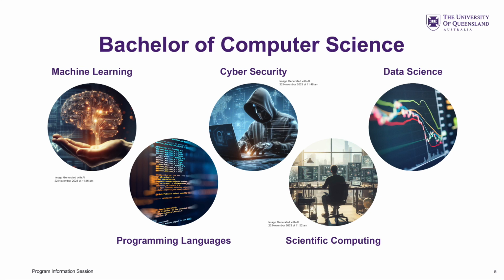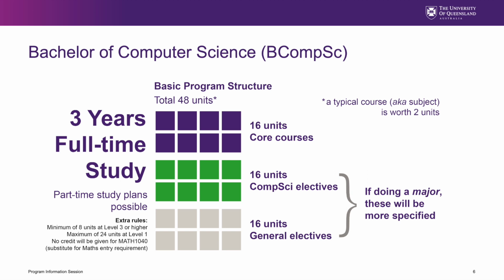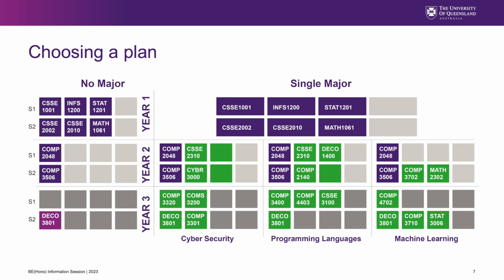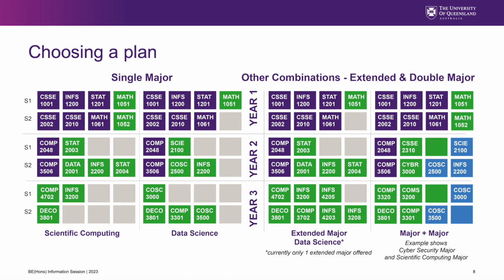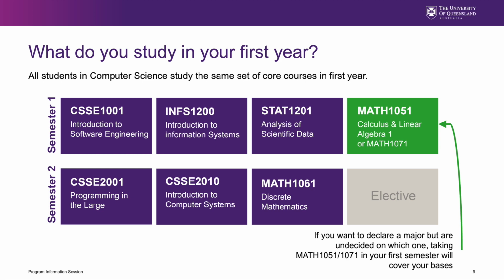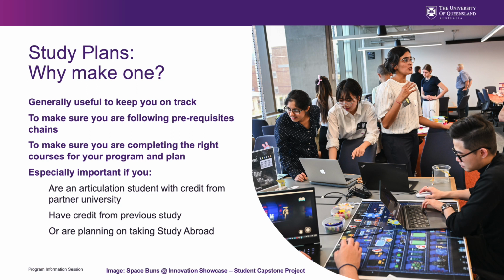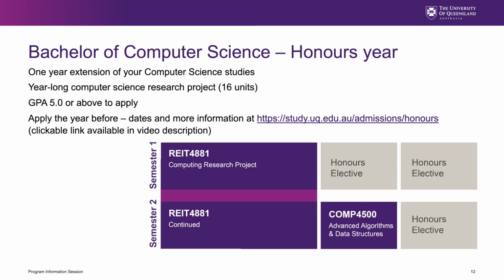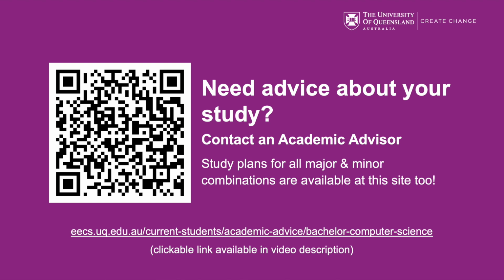Program Information Video: Bachelor of Computer Science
01:45 Program Rules

5:13 Honours Year

5:24 Need Advice About Your Study?